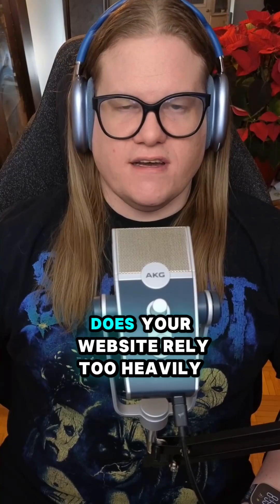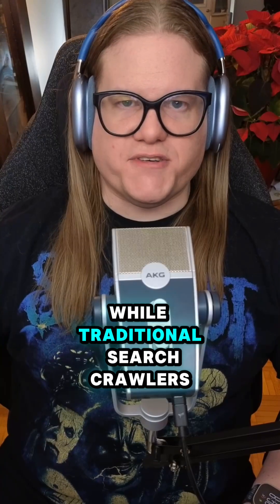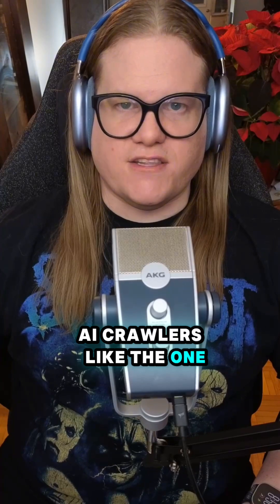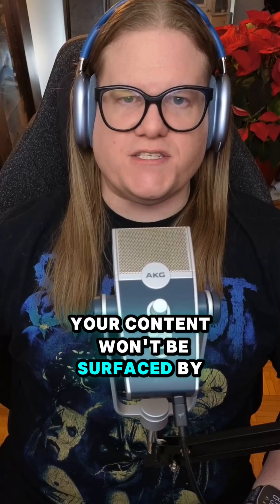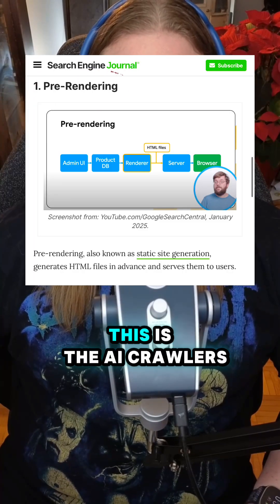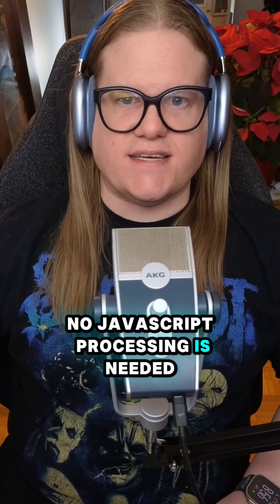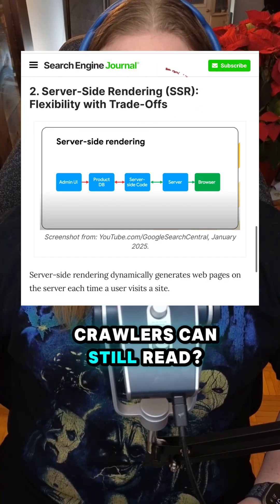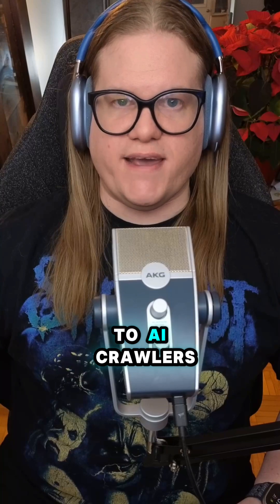AI SEO: How JavaScript Affects ChatGPT Visibility - Search Engine Journal News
💡 Make AI search crawlers love your site

Smart rendering choices = better AI visibility in 2025.

Quick facts:
• Pre-rendering wins for static content
• Server-side works for dynamic pages
• Light JavaScript = happy crawlers